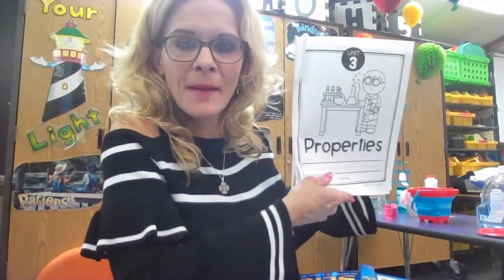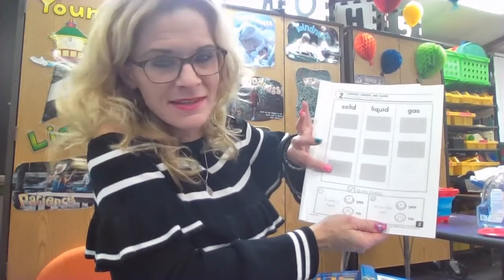Sequence 1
Matter